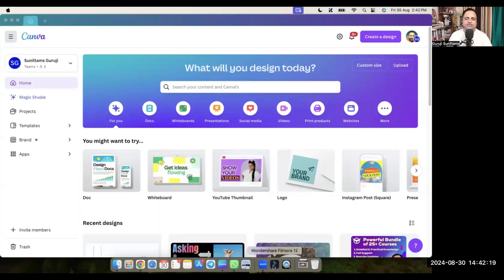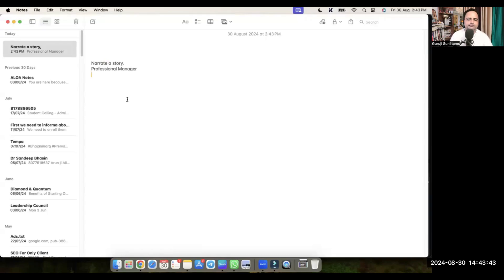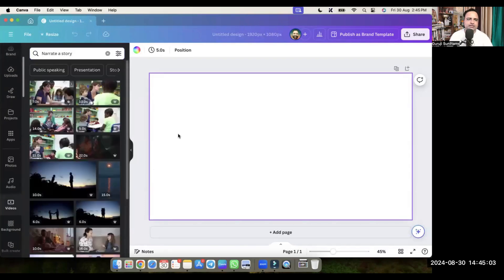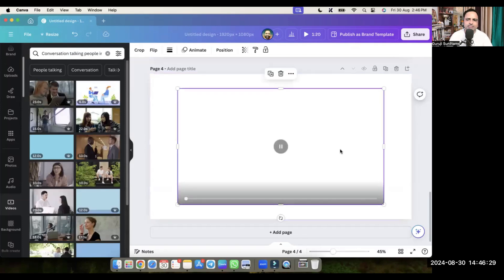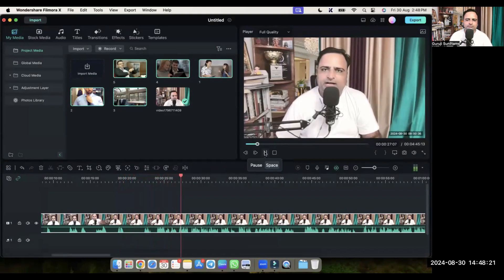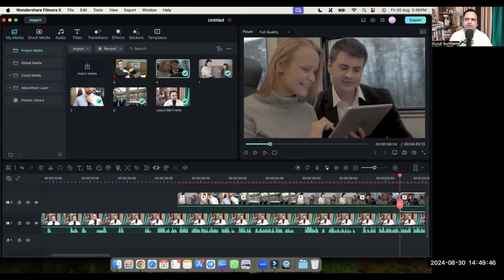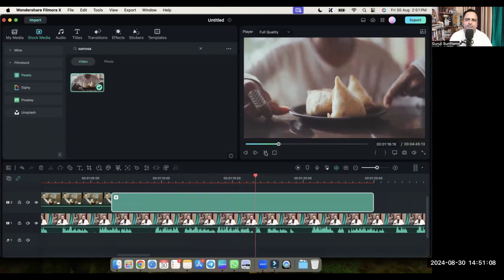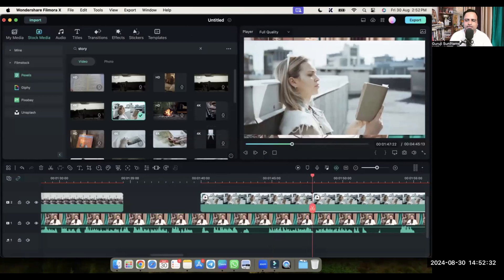How to Use Stock Videos in Your Videos to Increase Engagement Canva Filmora Video Assets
Sunil Chaudhary aka Suniltams Guruji is a Leading Digital Success Coach. Learn Powerful Digital Skills and Get Full Support.

Ring Light
Green Screen
Macbook Stand